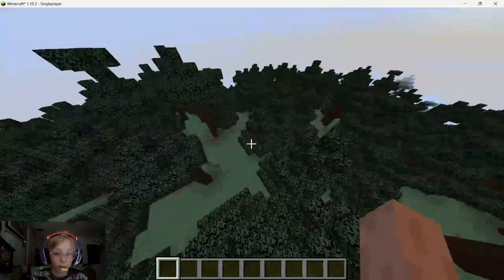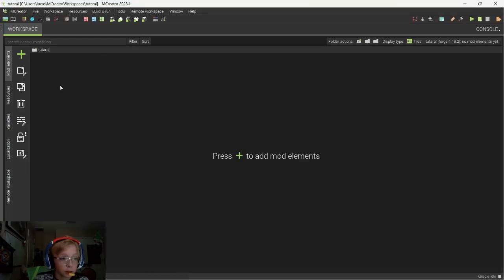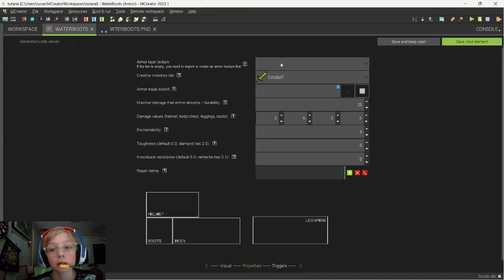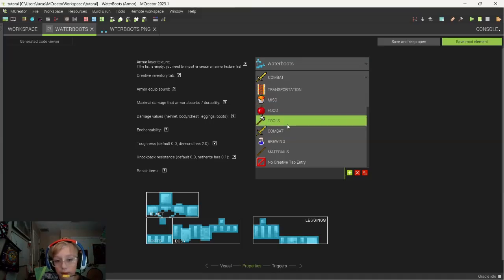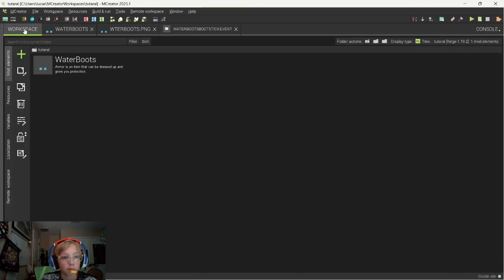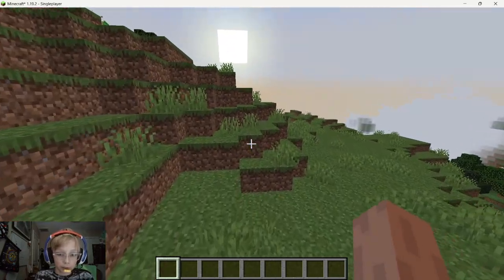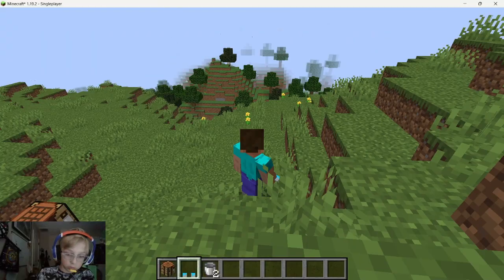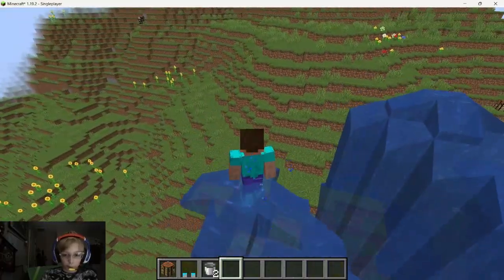Mcreator tutorial, Water Boots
tutorial on how to make water boots in Mcreator :)